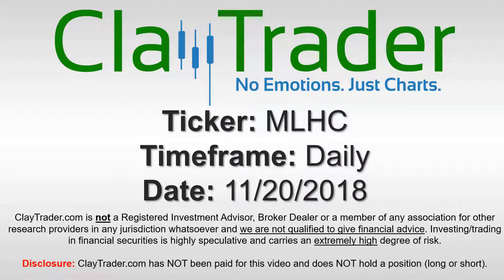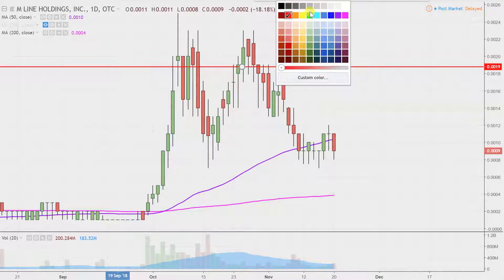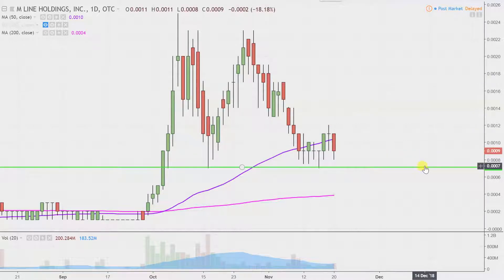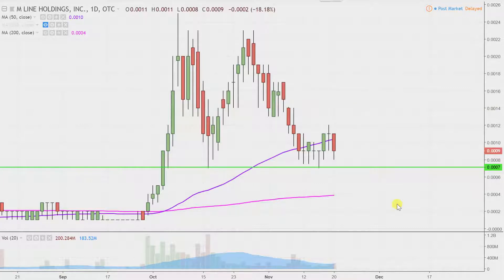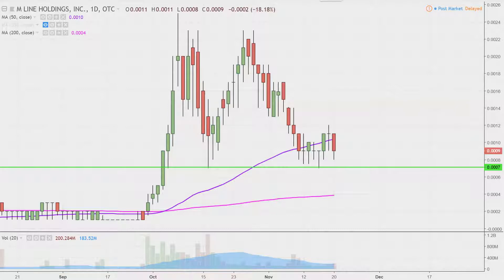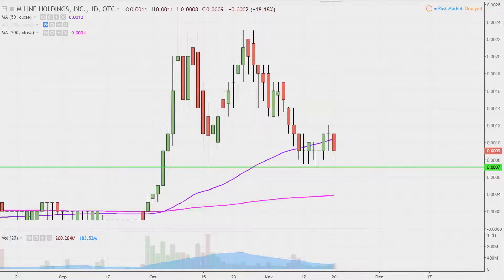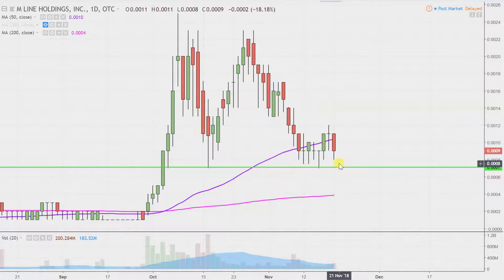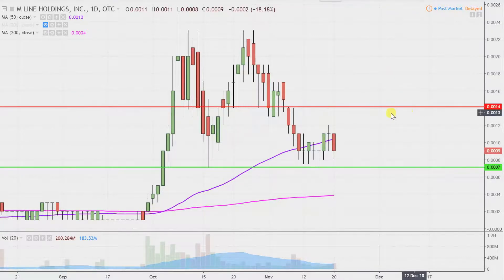M Line Holdings, Inc. - MLHC Stock Chart Technical Analysis for 11-20-18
Learn how to read stock charts and identify technical patterns as ClayTrader does a quick stock chart review on M Line Holdings, Inc. (MLHC).